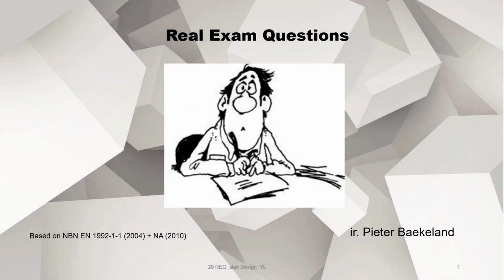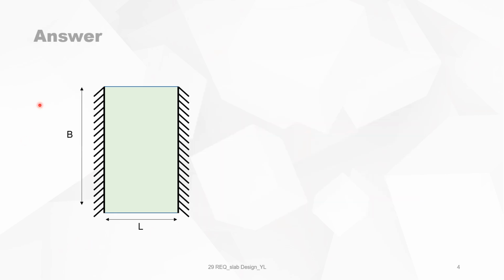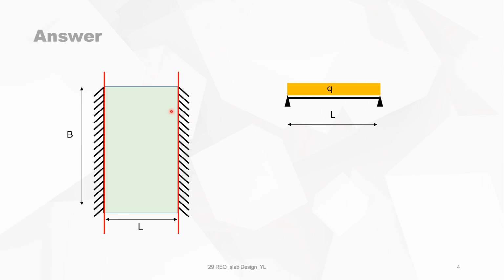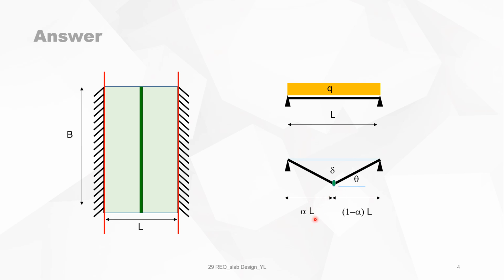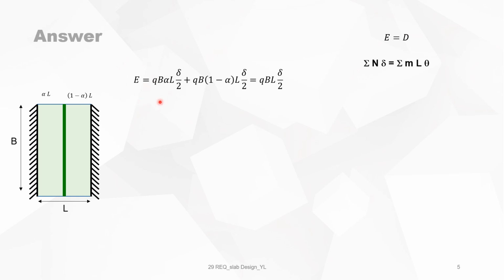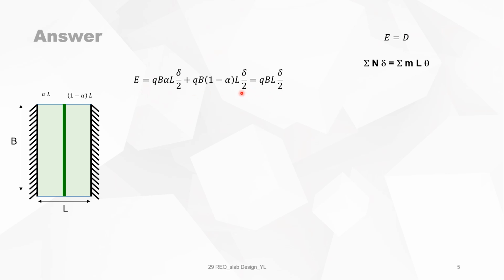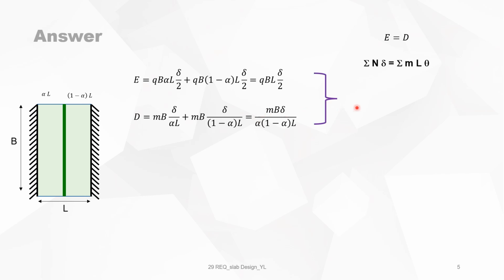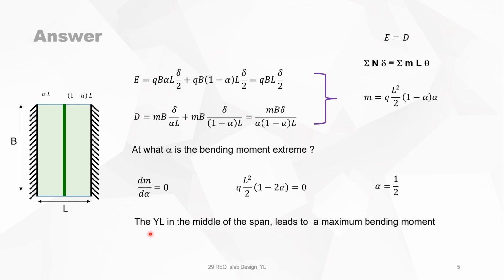29 REQ slab Design YL